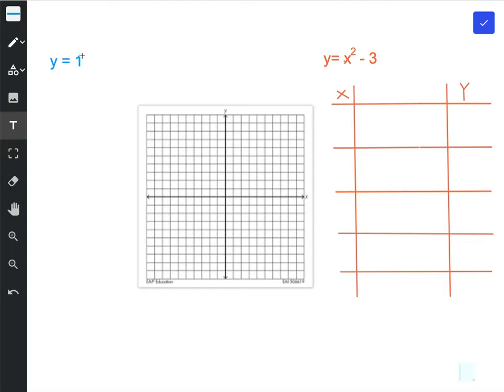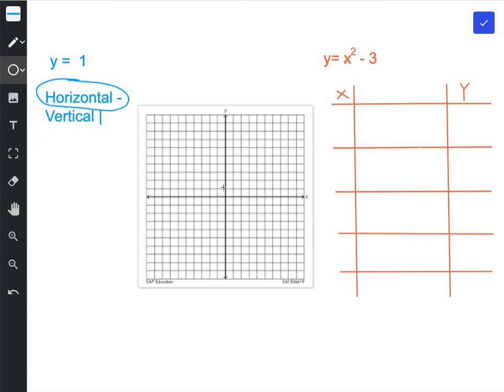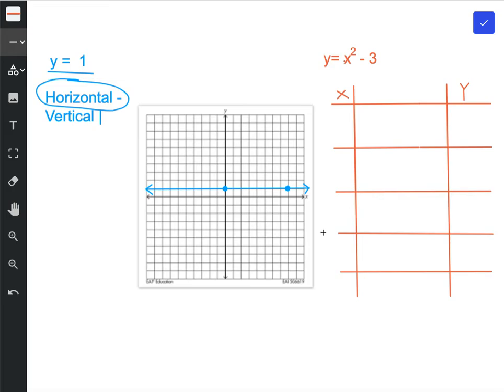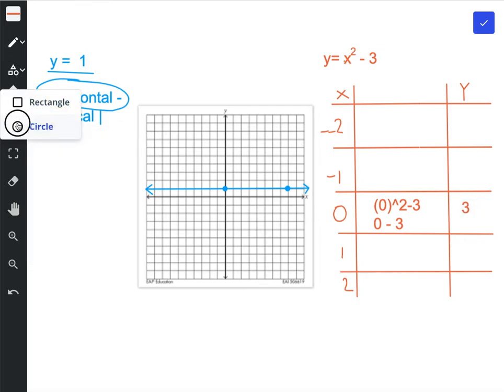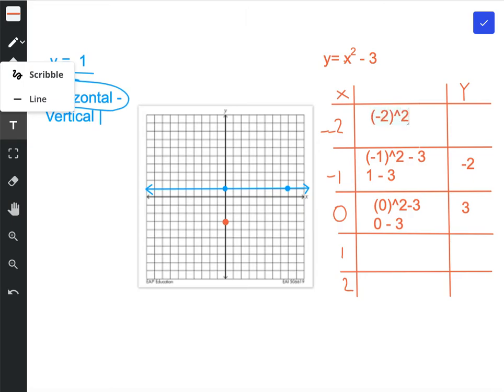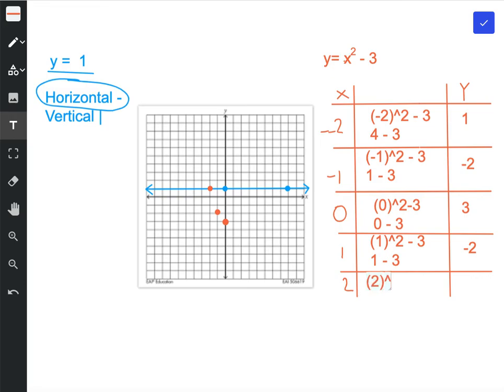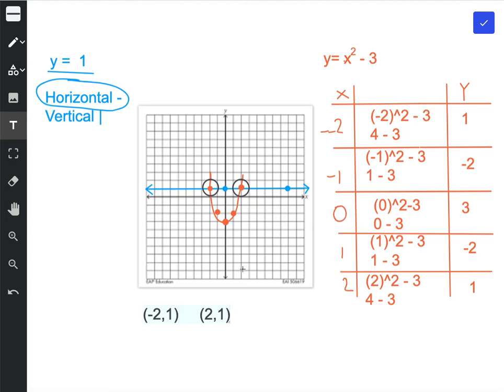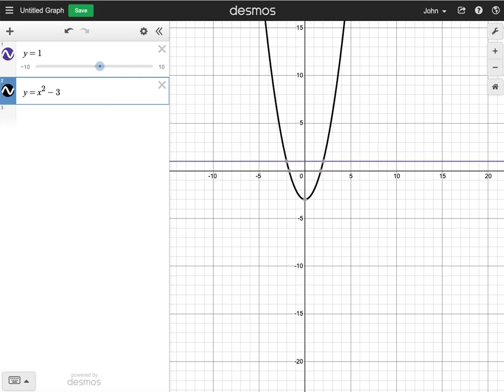Solve by Graphing Guidance